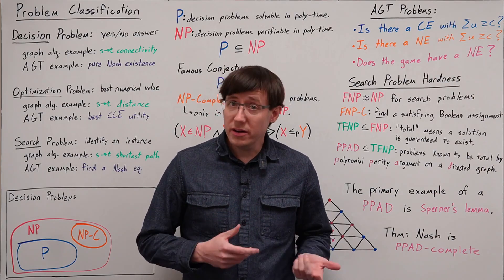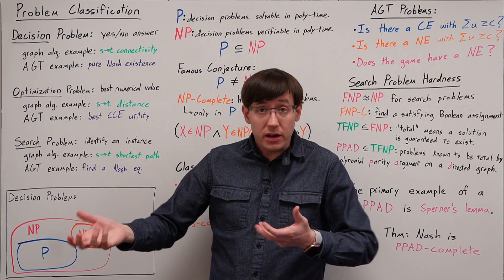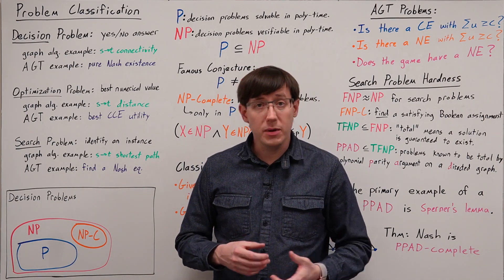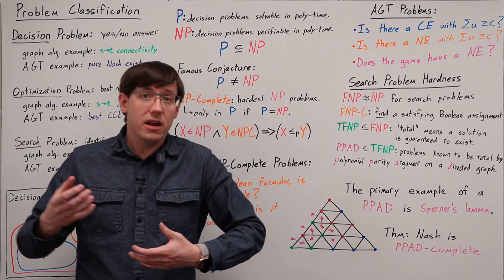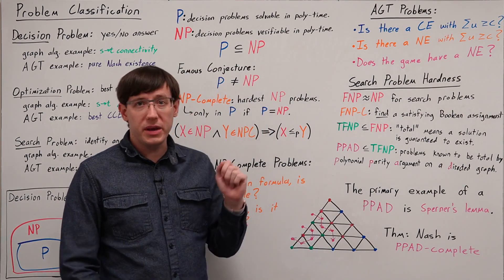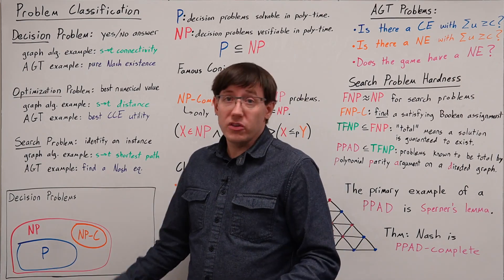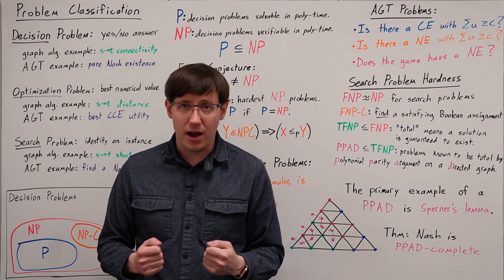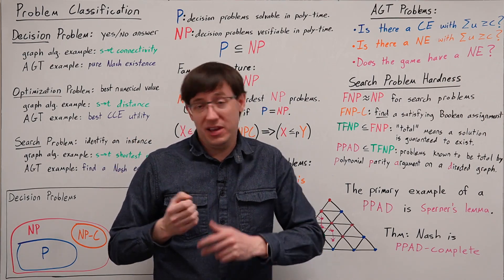Complexity of Nash: PPAD (AGT 16)